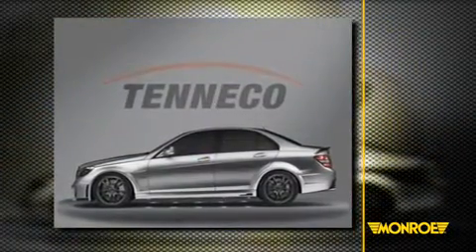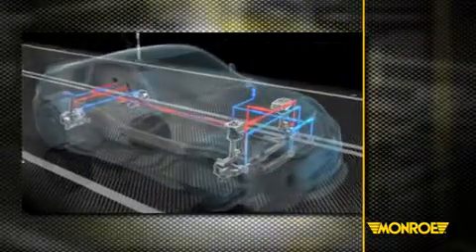History of Monroe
Discover the history of Monroe.